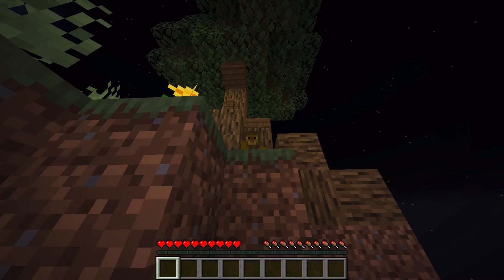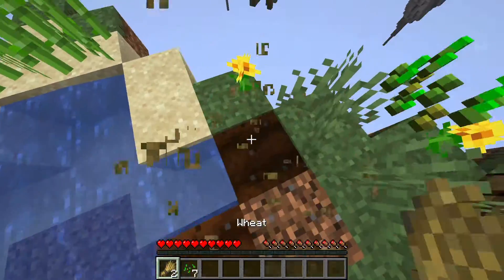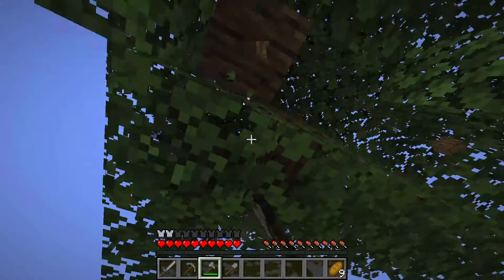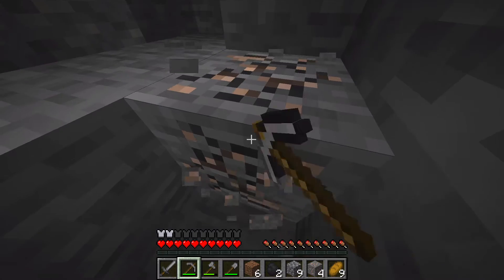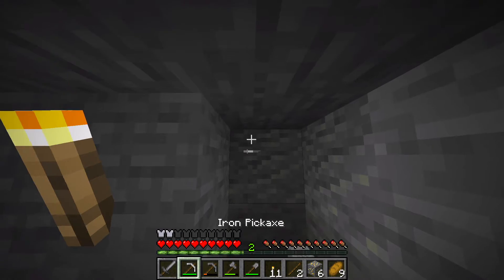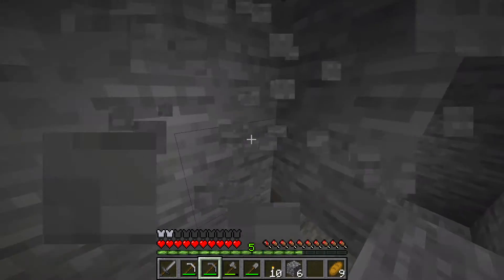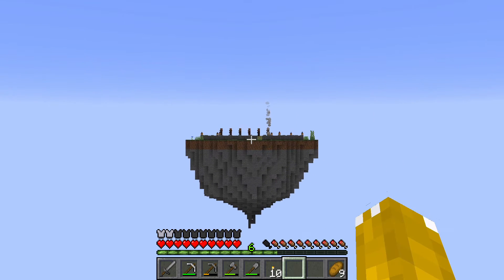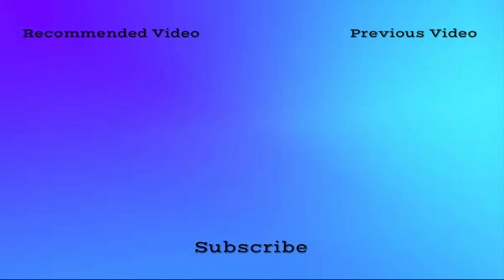The Fresh Start I Need! | Minecraft Skyblock: Season 3 [1]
I’m back everyone! After fixing up my recording software, I am happy to introduce a new era for my Minecraft Skyblock. New islands have been introduced, and I get straight to work on surviving in my new home.